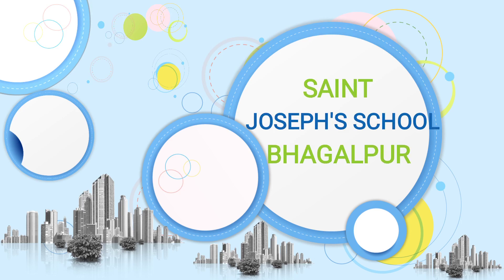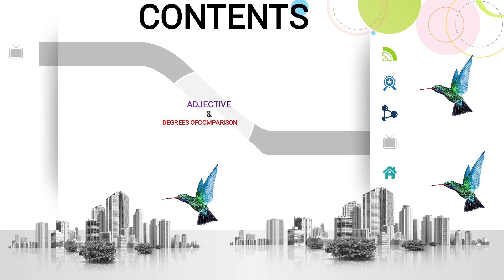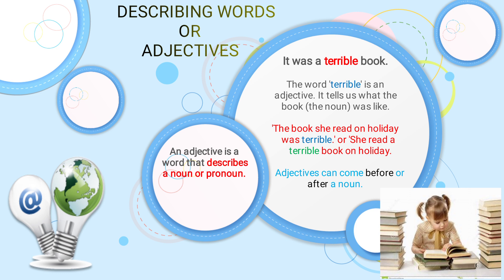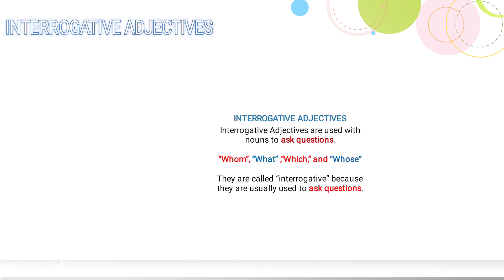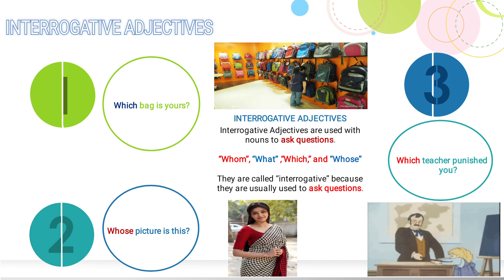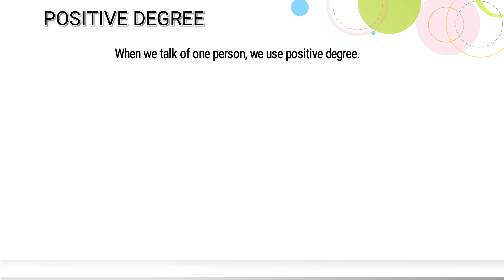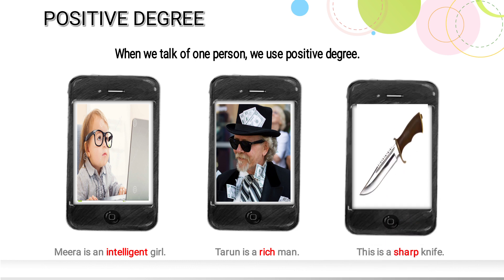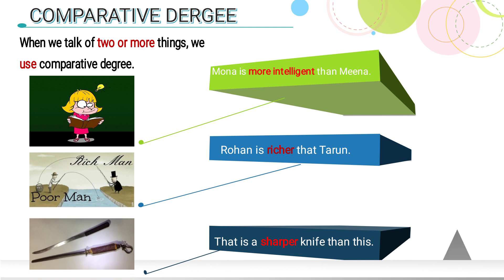ADJECTIVE and DEGREE of COMPARISON II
eVidyaOnlineClasses@Google
Adjectives have three degrees that compare one thing to another. The three degrees of adjectives are positive, comparative and superlative. The comparative and superlative degrees are used to compare between two or more subjects or objects.
विशेषणों में तीन डिग्री होती हैं जो एक चीज को दूसरे से तुलना करती हैं। विशेषणों की तीन डिग्री सकारात्मक, तुलनात्मक और अतिशयोक्तिपूर्ण हैं। तुलनात्मक और अतिशयोक्ति डिग्री का उपयोग दो या अधिक विषयों या वस्तुओं के बीच तुलना करने के लिए किया जाता है।